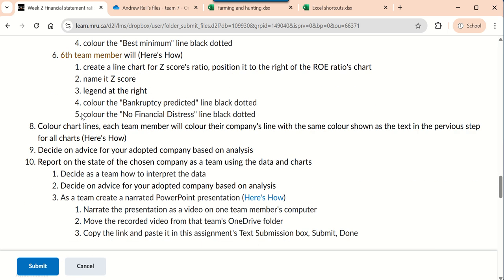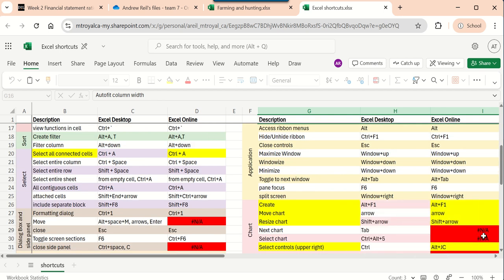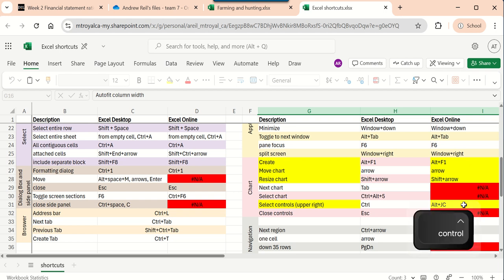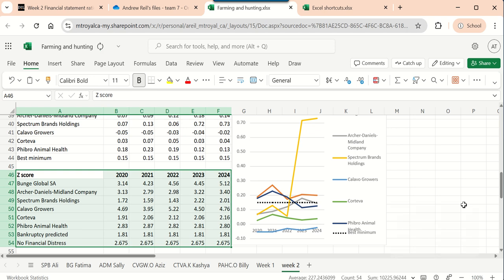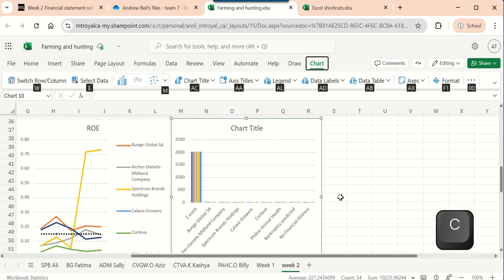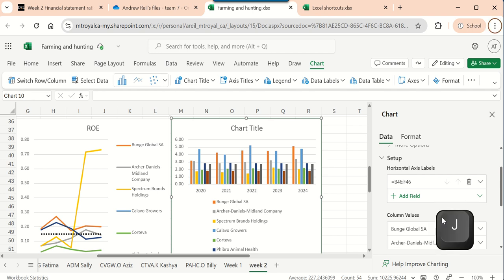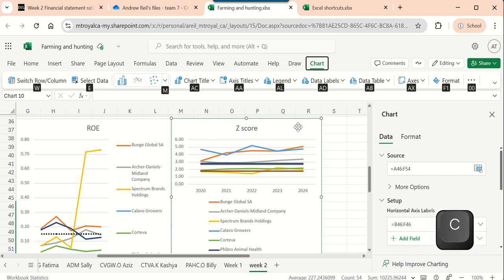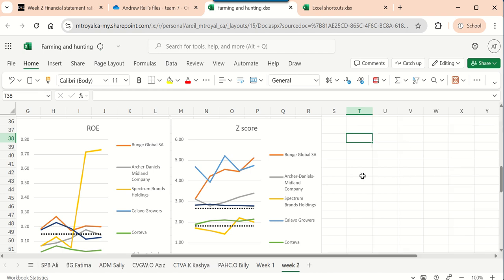Team week 2 step 7.6 Z score (6th team member)